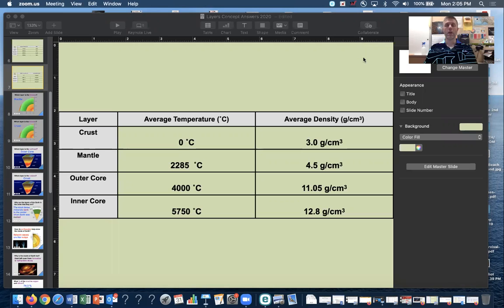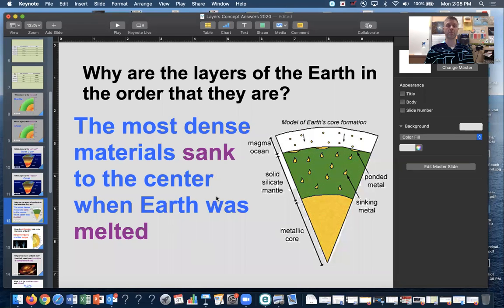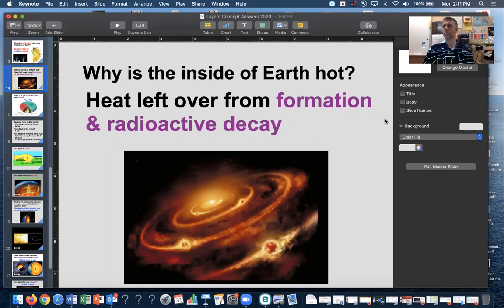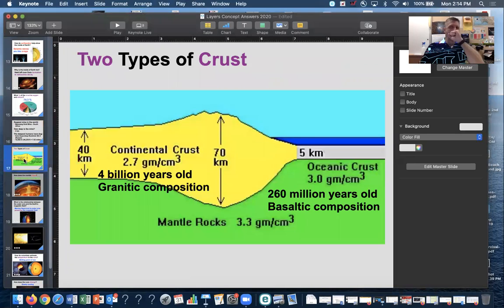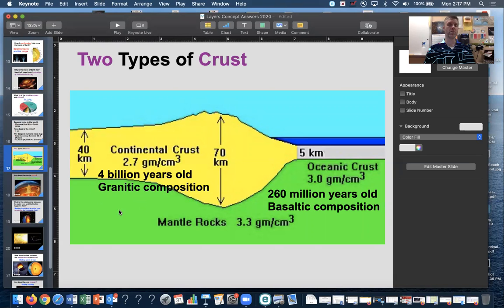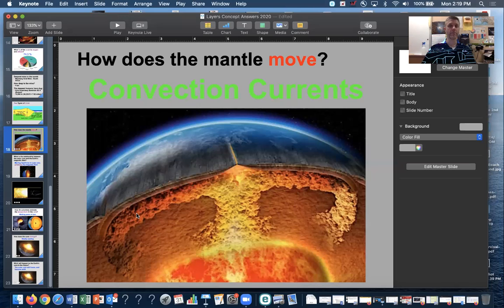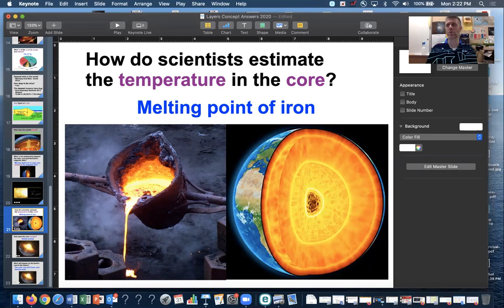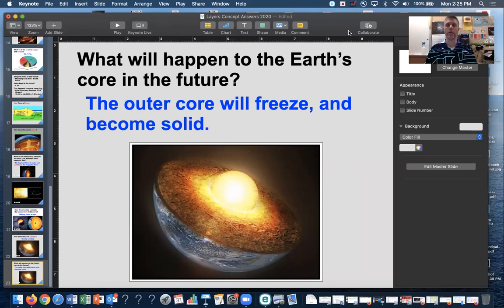Zoom 8/31/20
Going over the Earth Layers Research - Part 3.